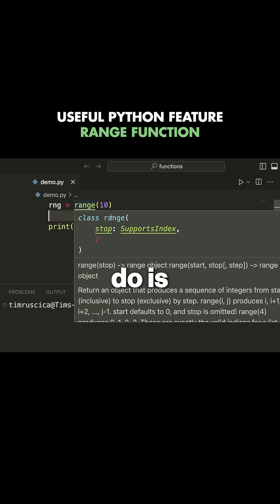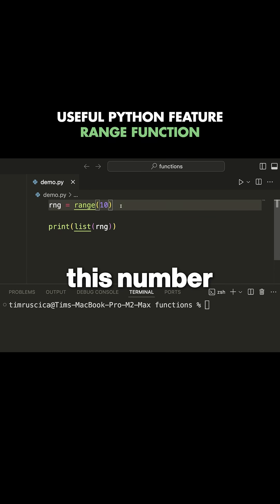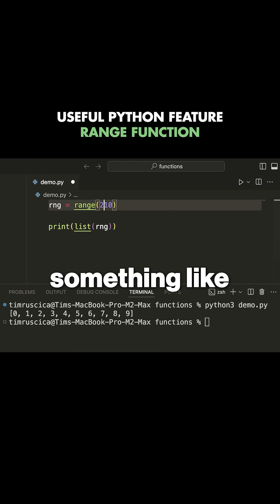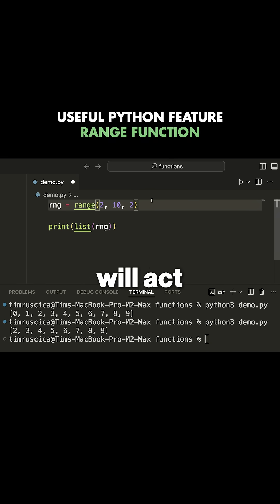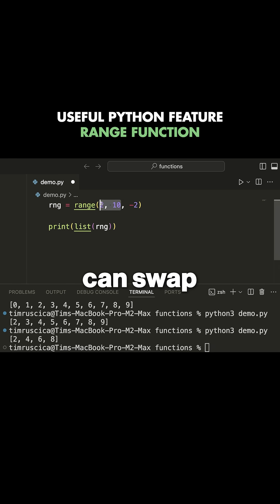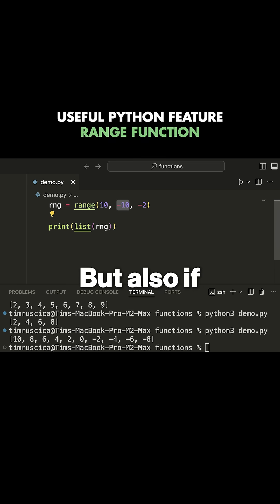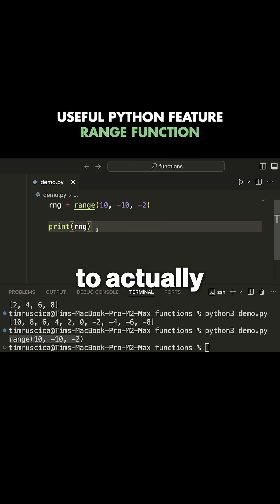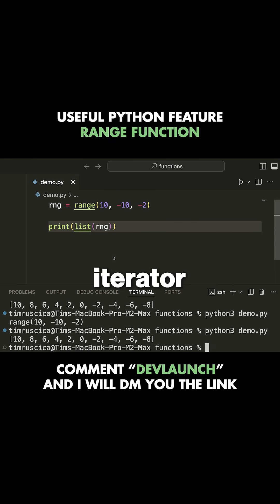Did you know about the range function?